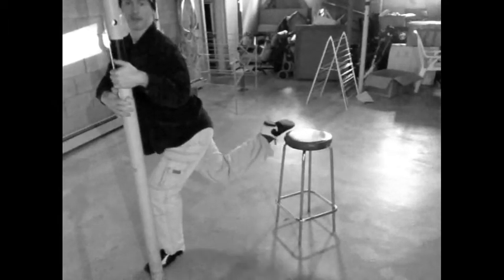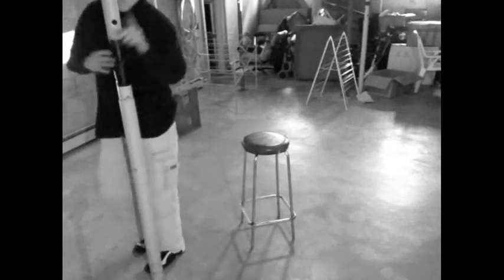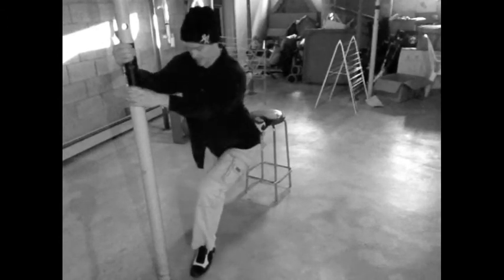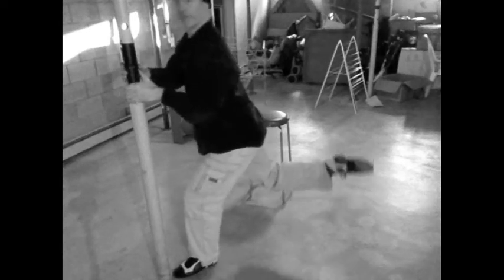Buscemi's Tango Tutorial : E18 The Boleo = special case of the colgada and of the walk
The Boleo, a derivative of the colgado, is a dynamic position, meaning that it requires a temporary loss of axis and temporary external support to pull off.

Here you'll find some stretches and movement patterns to keep in mind.